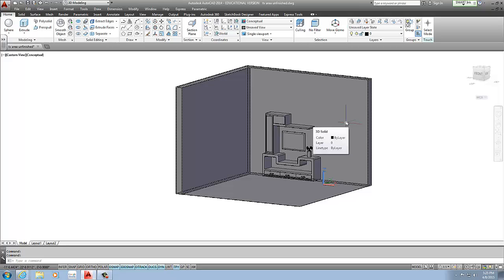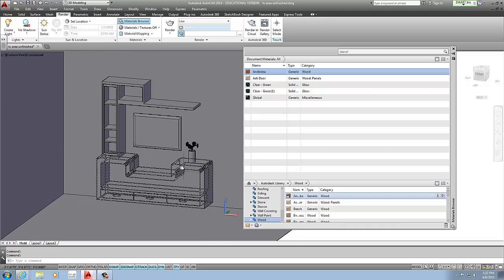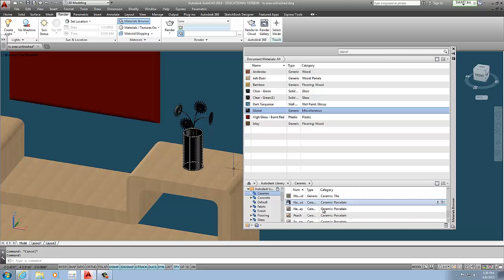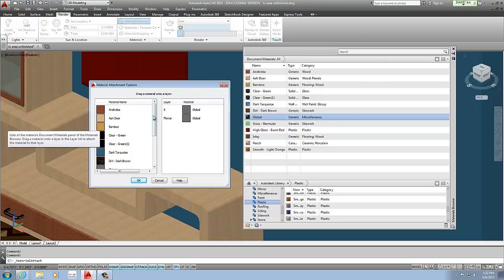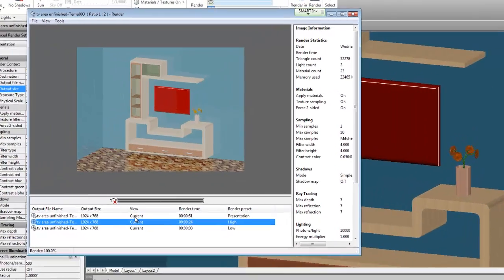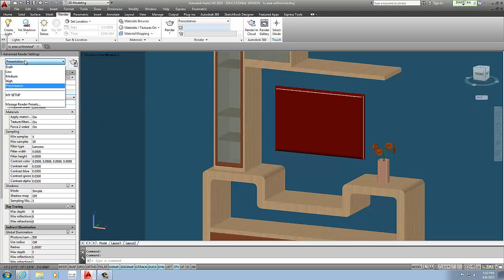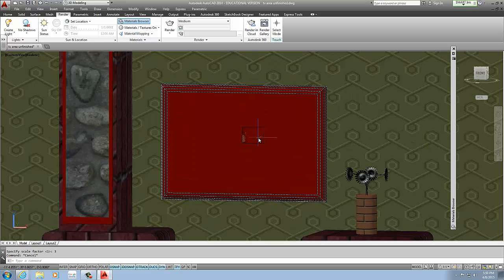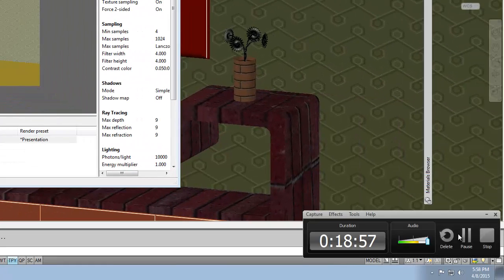cad 118 RENDER TV AREA